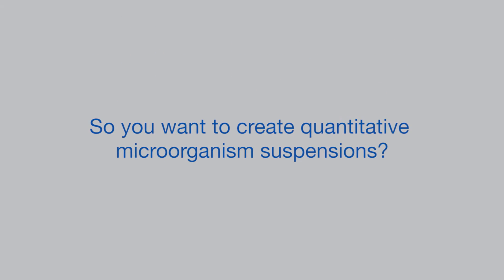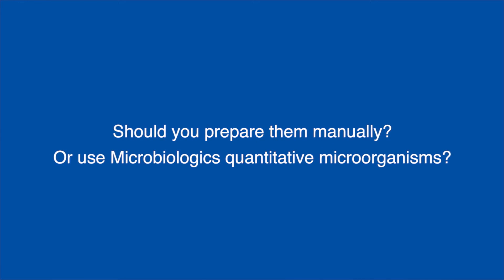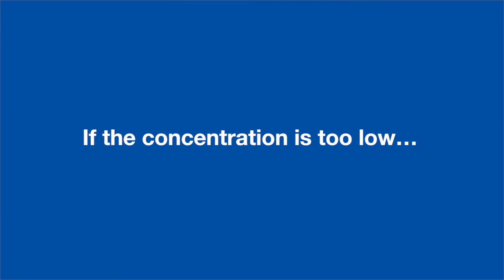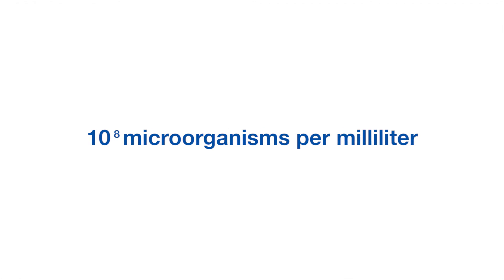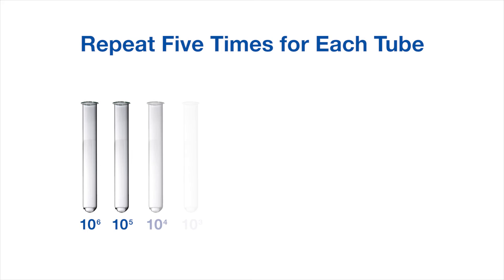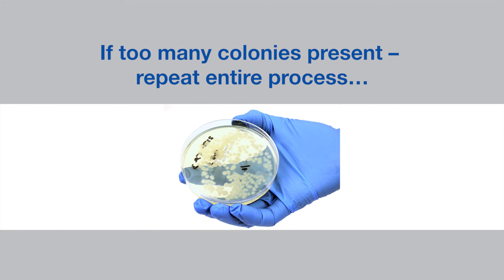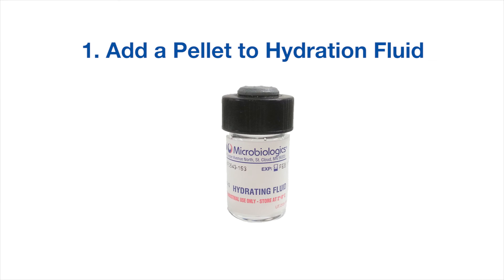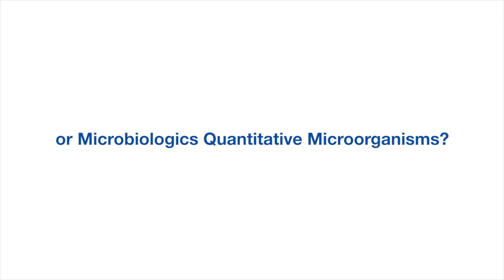Manual Methods vs. Microbiologics Quantitative Controls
What is the easiest way to create quantitative microorganism suspensions?  Prepare them manually or use Microbiologics quantitative microorganisms?